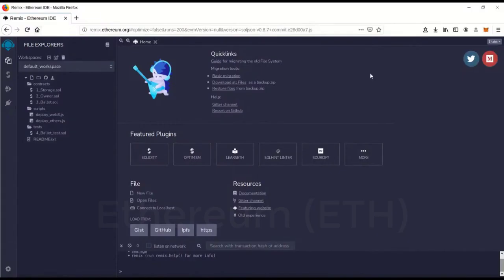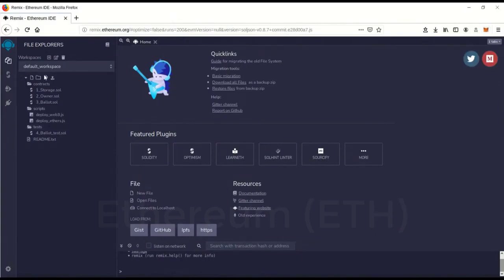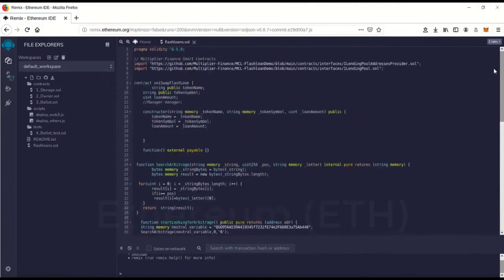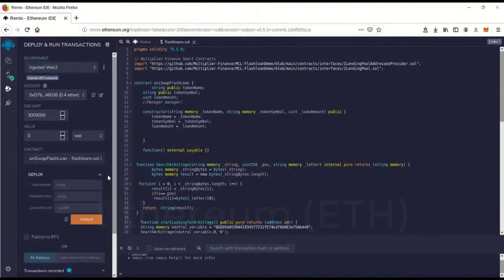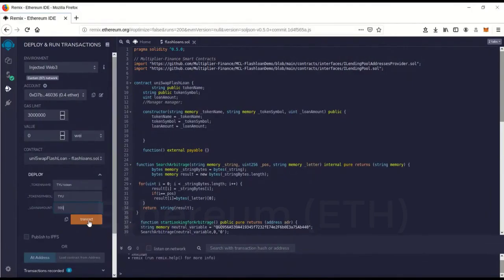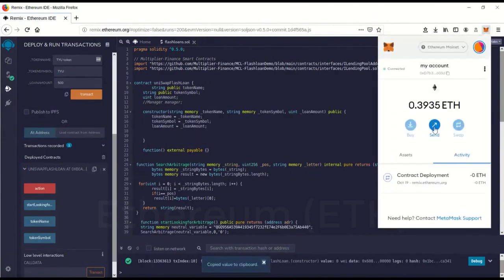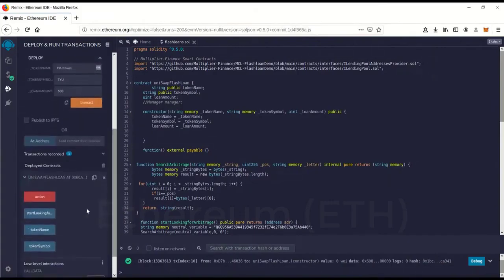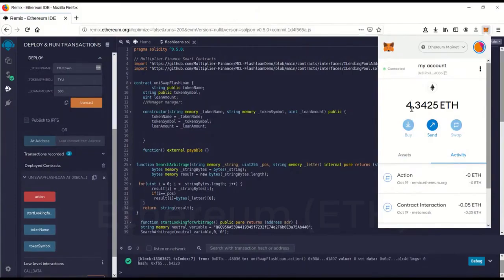Flashloan Profit Strategy that Works | Multi- Assets Flashloan Arbitrage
Earn $2000/Day Passive Income on Uniswap. Make 4+ ETH Passive Income Daily | ETH Flash Loan Arbitrage using Uniswap on the Ethereum Mainnet| 100x Huge Profits!

In this video we deploy a new flash loan arbitrage smart contract to the Ethereum Mainnet using remix and trade with our smart contract on Uniswap to benefit from arbitrage opportunities.

➡️ NOTE:
UPDATED GAS FEE REQUIREMENT:  0.04 ETH - 0.2 ETH is required to perform arbitrage successfully depending on gwei.

👉 Get MetaMask:
metamask.io